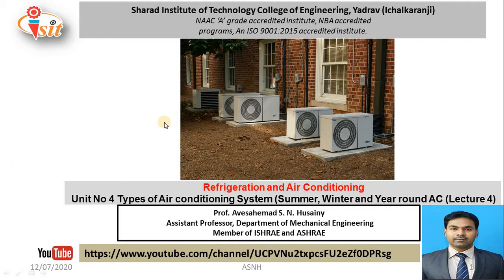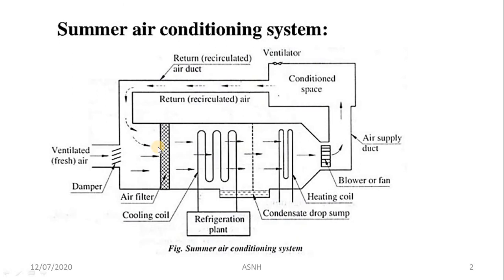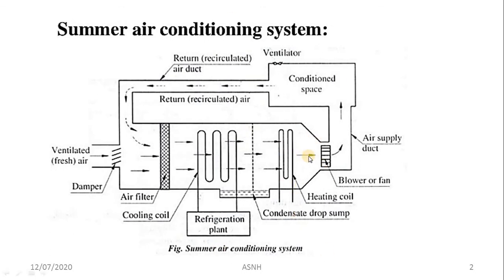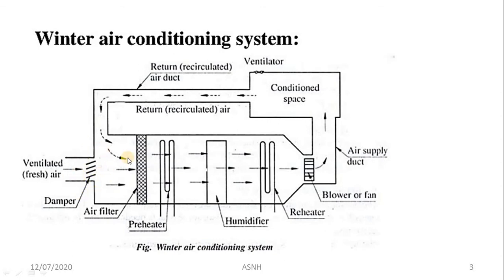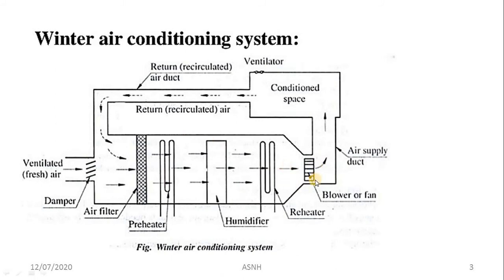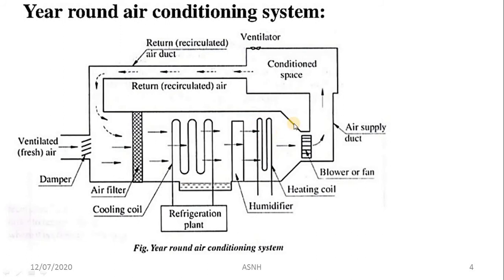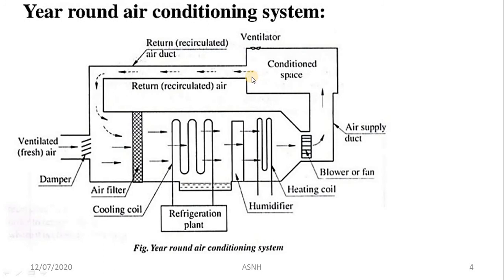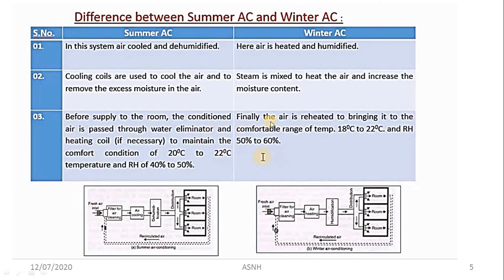Summer Winter and Year Round Air conditioning System